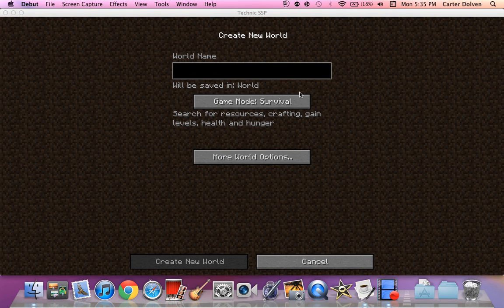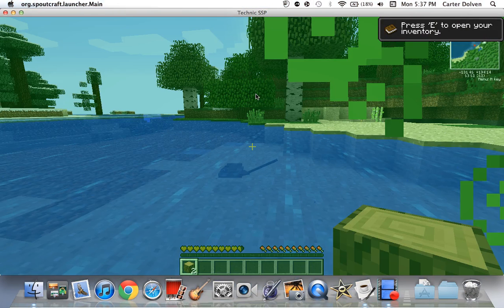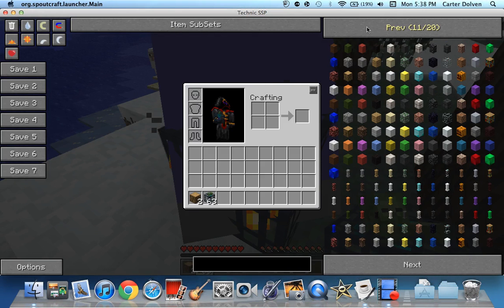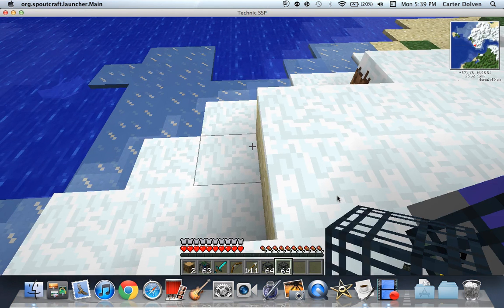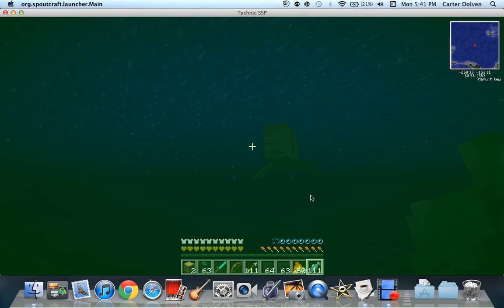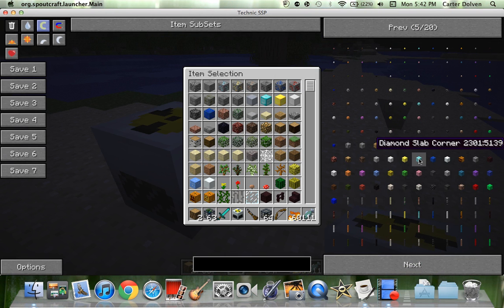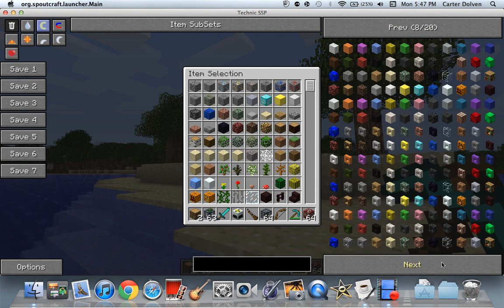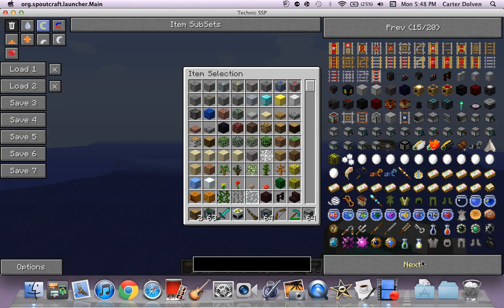Minecraft-Minecolony!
me showing my minecolony and other things hope you enjoy!